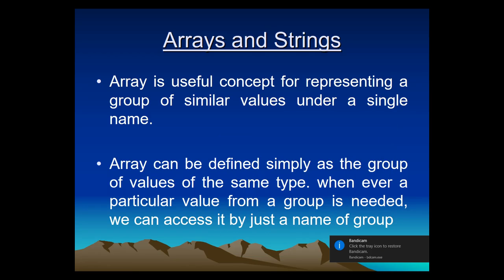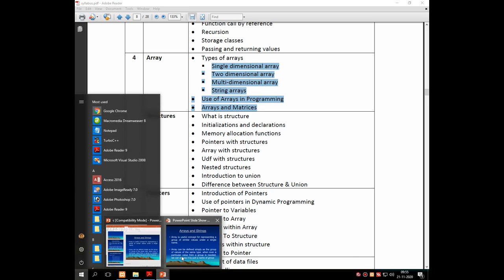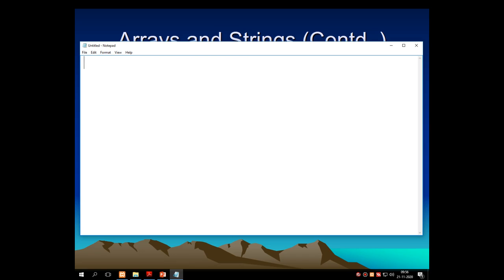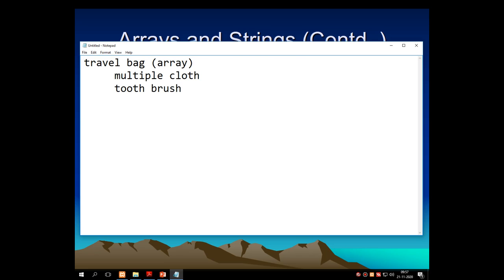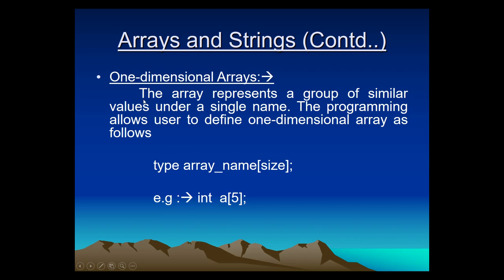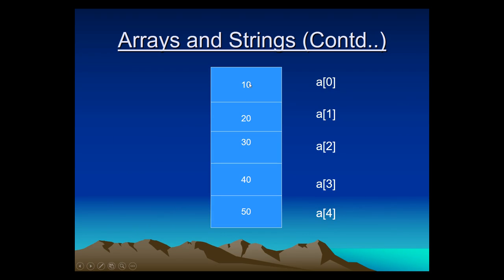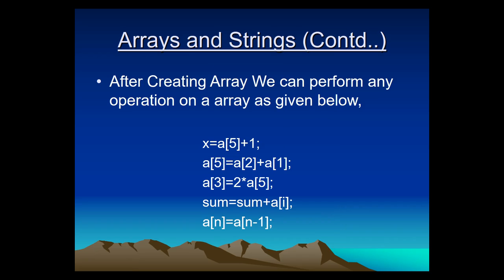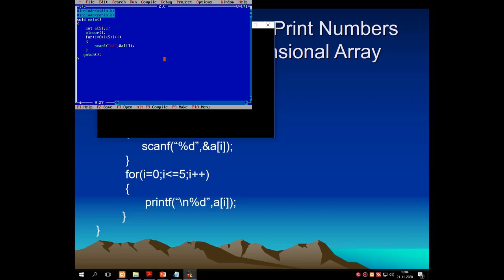UNIT-4 LEC-1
This Lecture Mainly focus on the theory and practical part of array